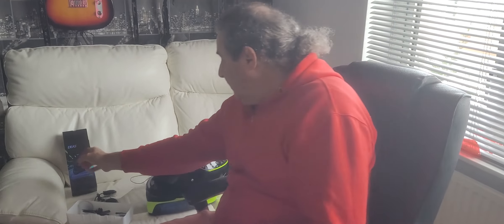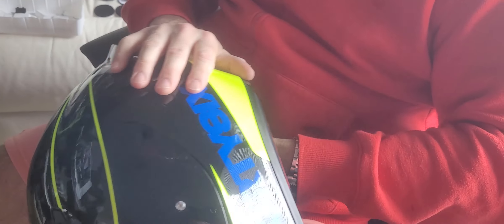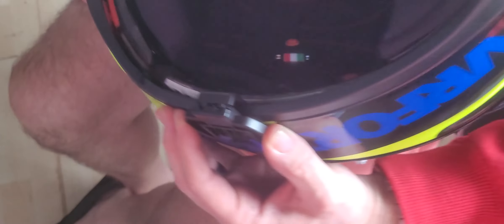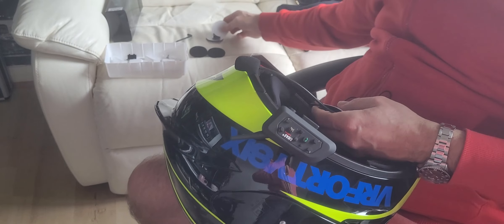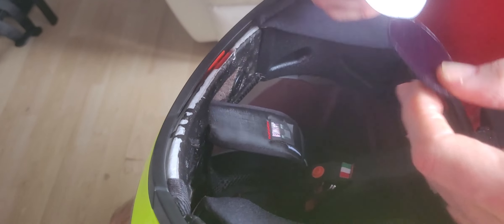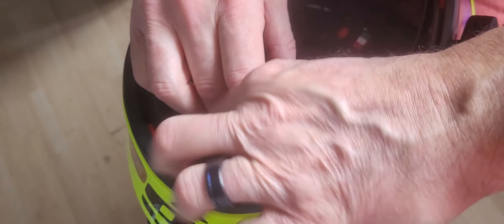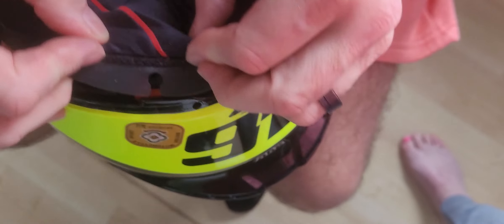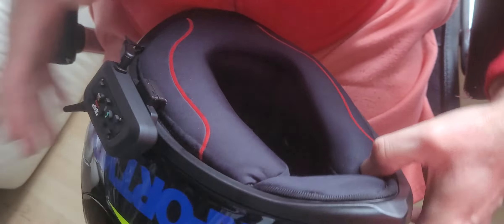How I Fit Motorcycle Intercoms into a Helmet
Just thought I would share fitting our intercoms hope you enjoy.